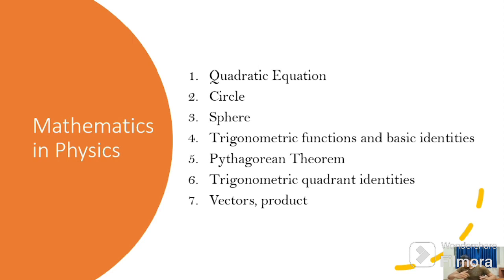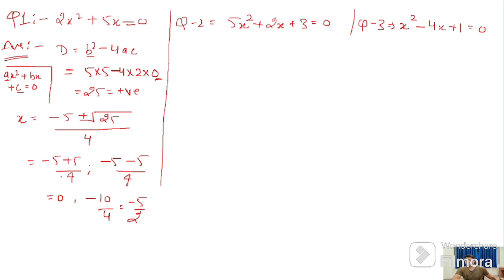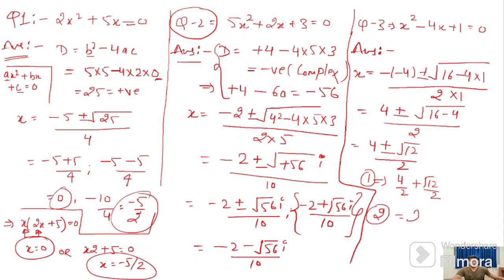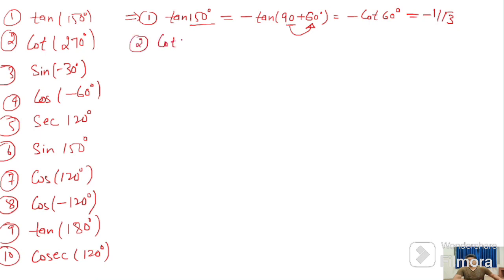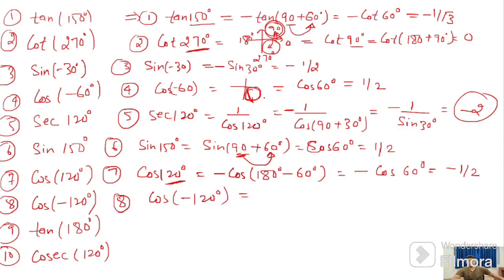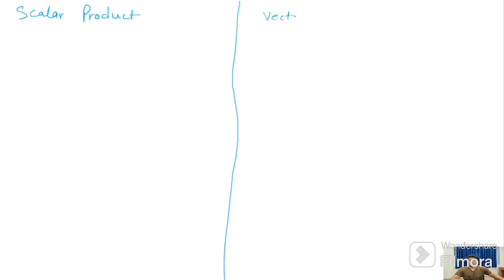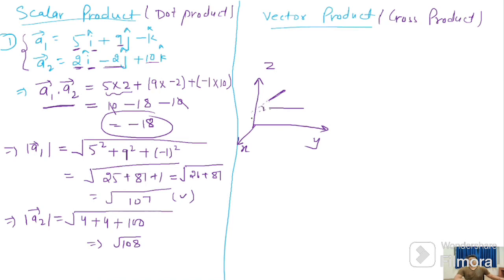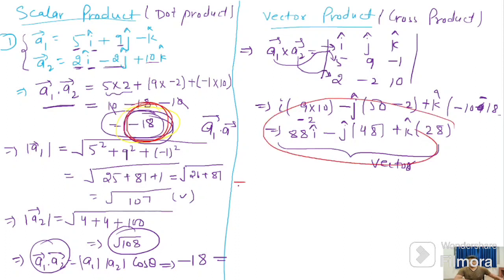Important questions of chapter 2 NCERT Physics | Trigonometry | Scalar and Vector product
Hello, students; in this video, we have discussed essential problems/numerical/questions from chapter 2 of NCERT. Questions of trigonometry, quadratic equations, and vector and scalar products were also discussed.